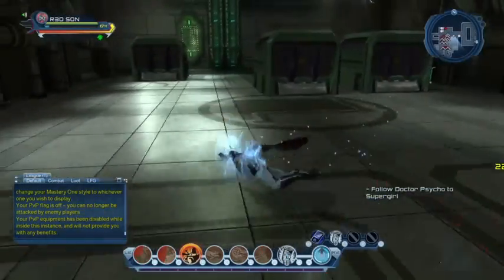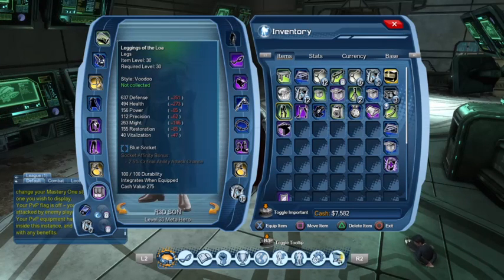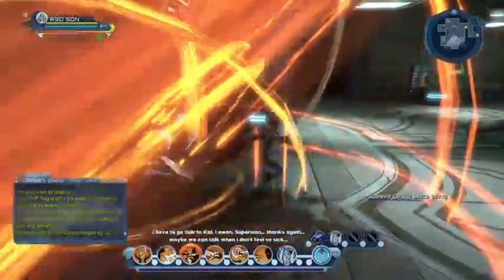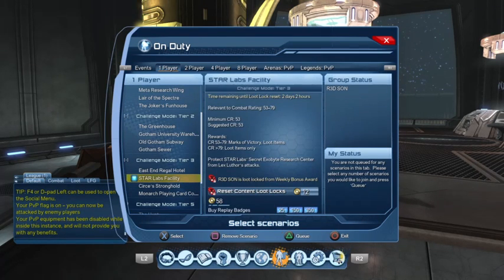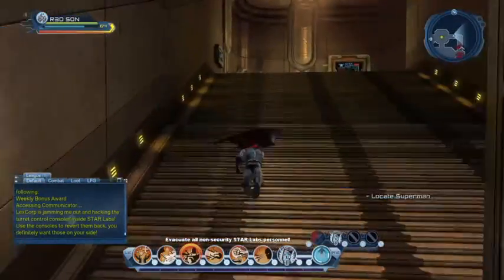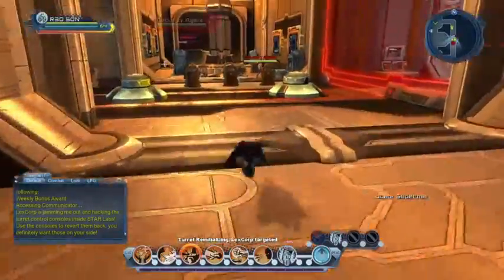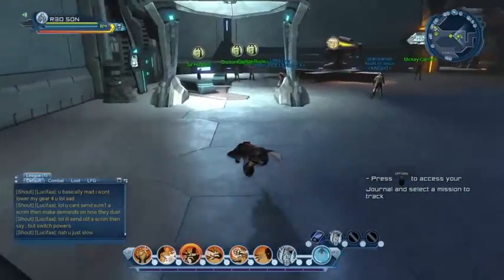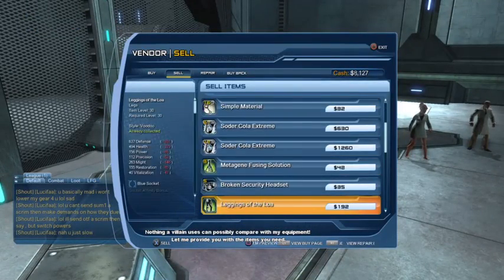DCUO Superman; Part 01 Supergirl TV premiere